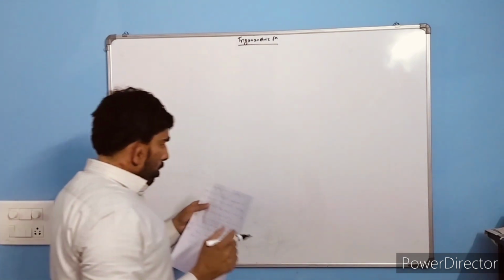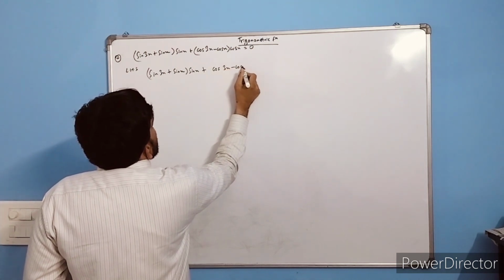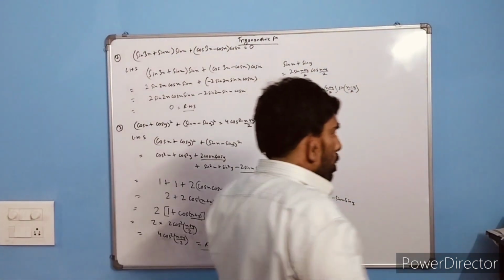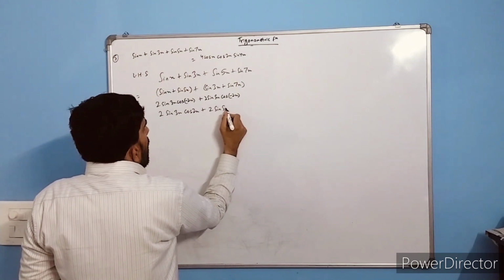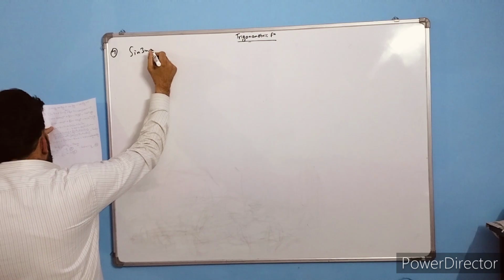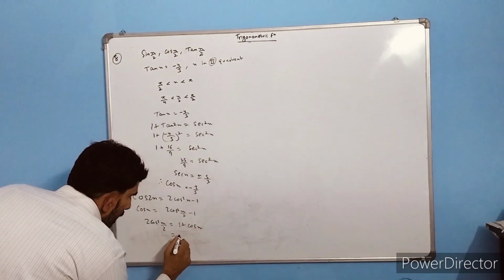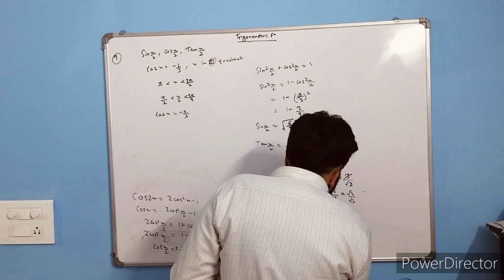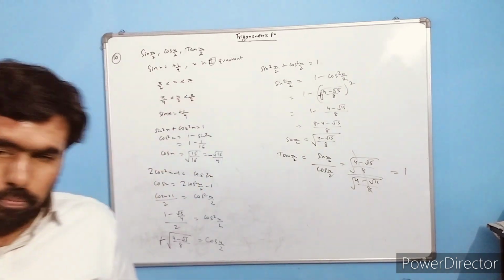Trigonometric functions Class 11 Mathematics